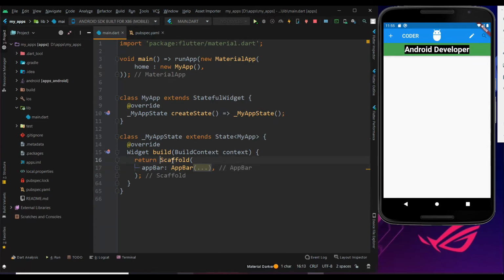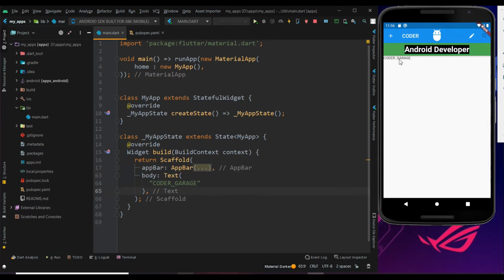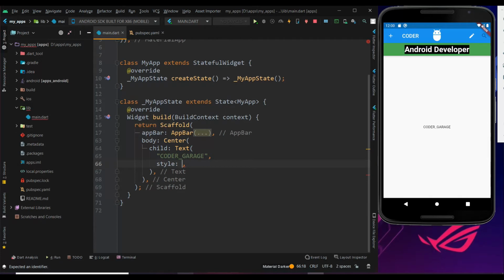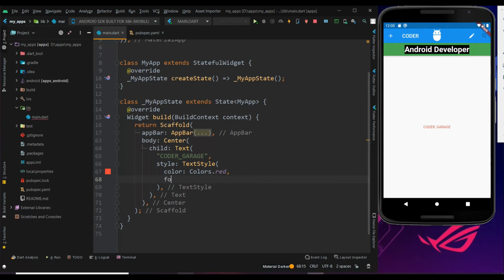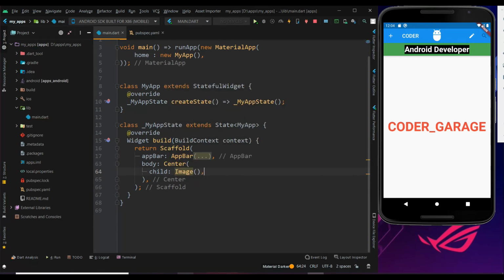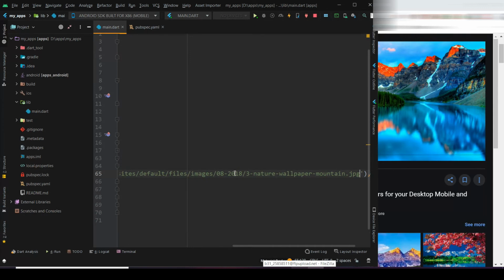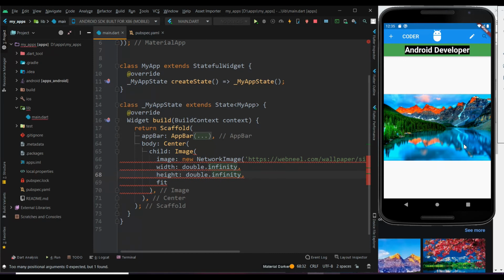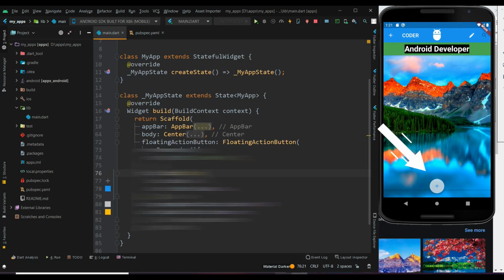Set Full screen background of APP using an IMAGE from NETWORK(URL).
Set the background image from NETWORK(URL) to the full screen of your app:
So, this tutorial is about how to SET the background of your Android and iOS app by using an Image_from_Network widget in FLUTTER. Using this widget we can use any image from the network as App_background. Using an image as the background of our app adds an extra attraction for the users.